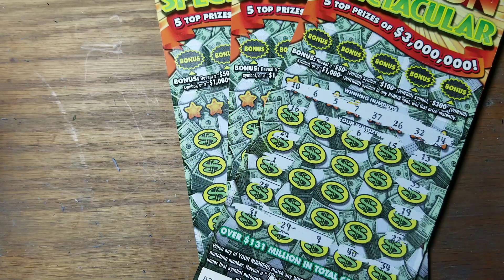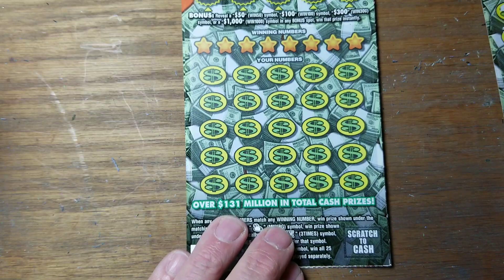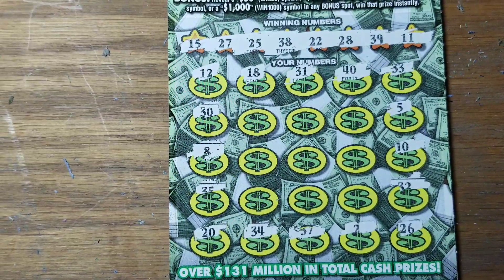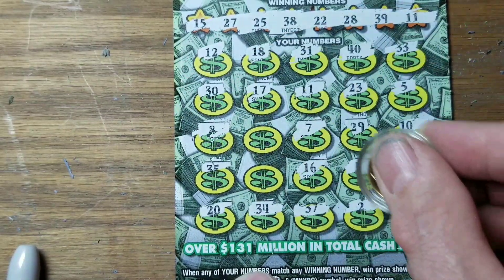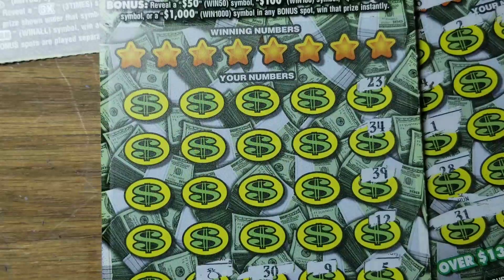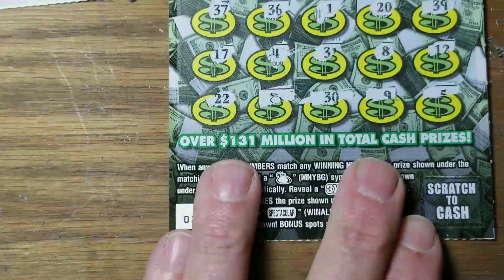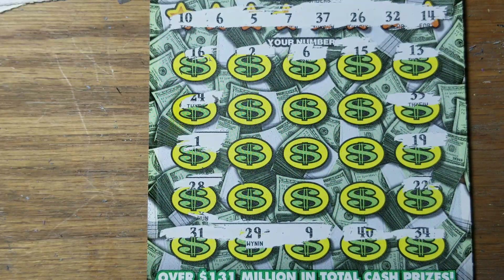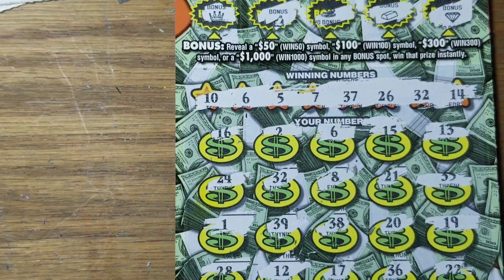Spectacular Profit. Finishing the book. Pa lottery scratch tickets.